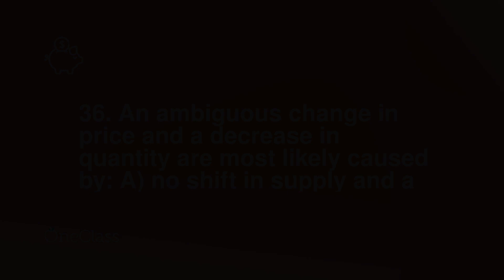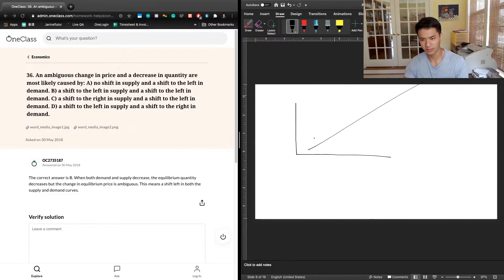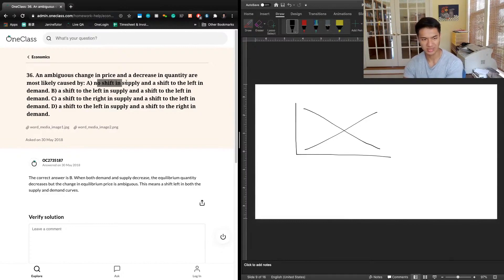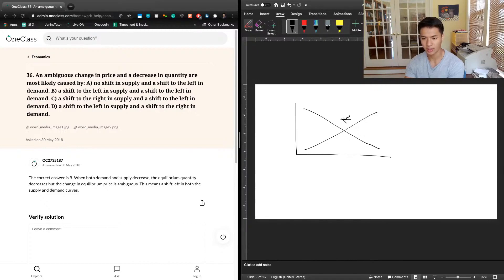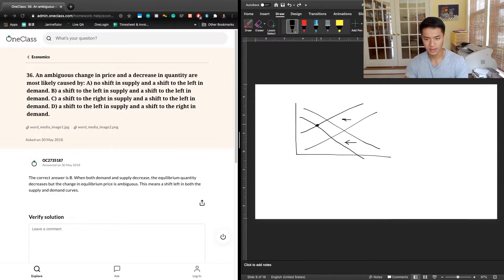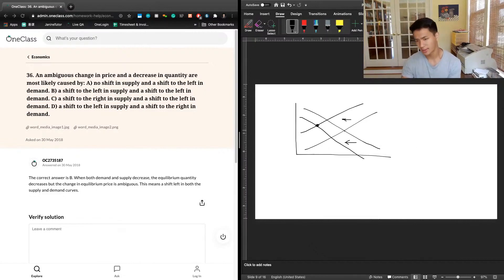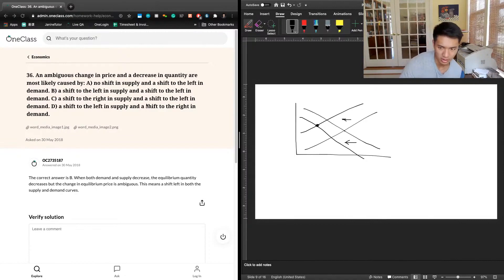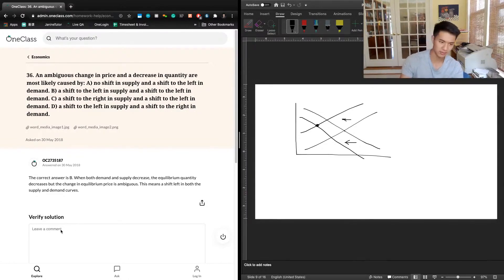36. An ambiguous change in price and a decrease in quantity are most likely caused by: A) no shift i